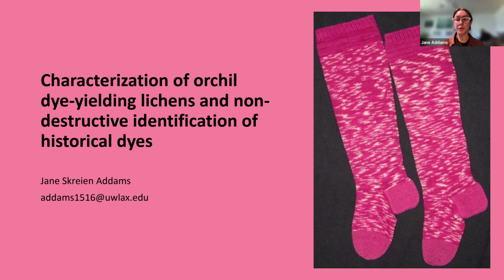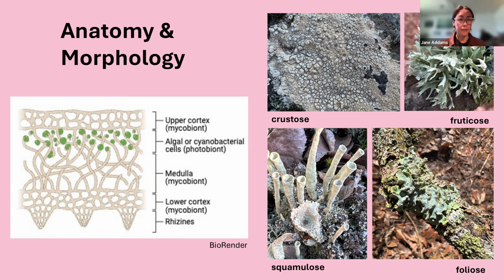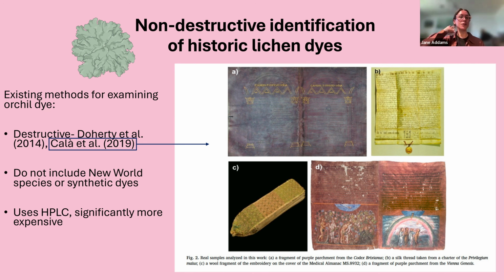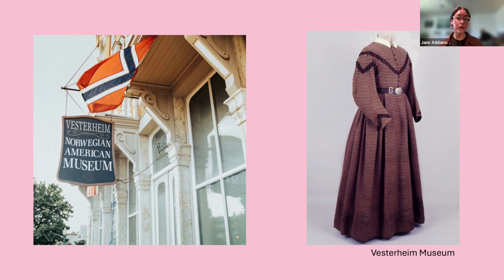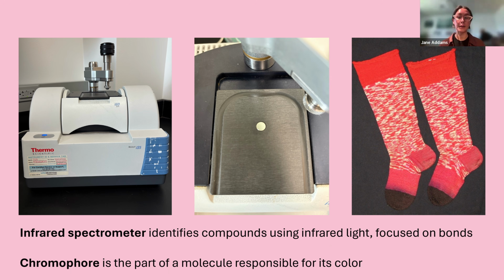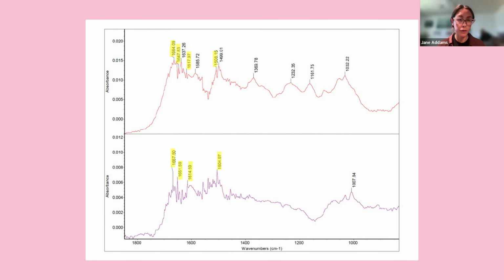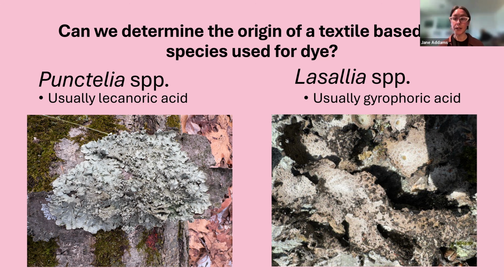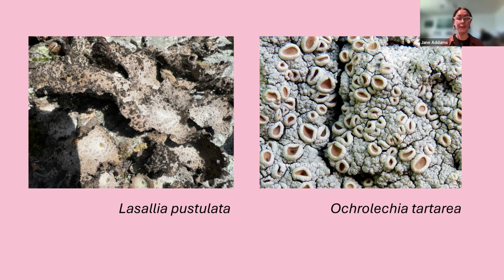Historical Lichen Dyes with Jane Addams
Join artist and instructor Jane Addams for an introduction to natural dyes on pieces in the Vesterheim Collection. Jane will share how traditional Scandinavian makers used lichen to color textiles. She will explore what these dyes reveal about culture, place, and everyday.

Learn more about Jane Addams and other folk art offerings,